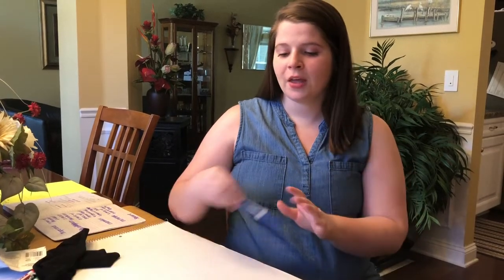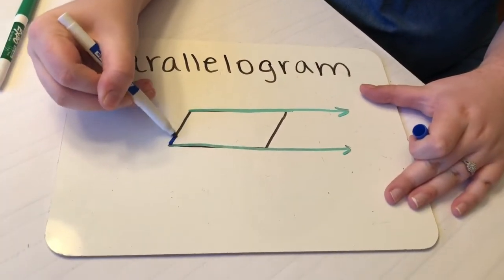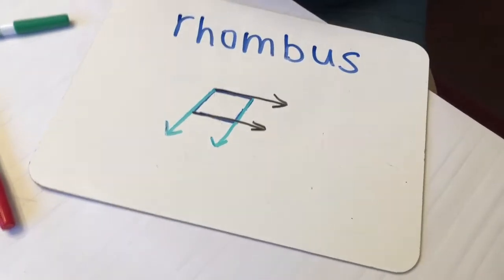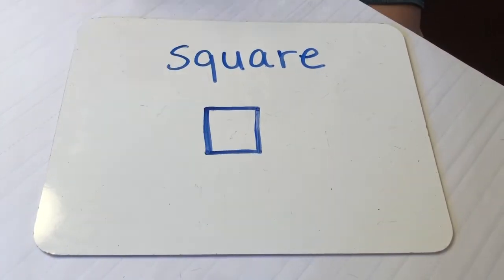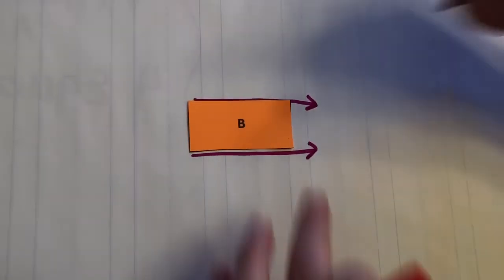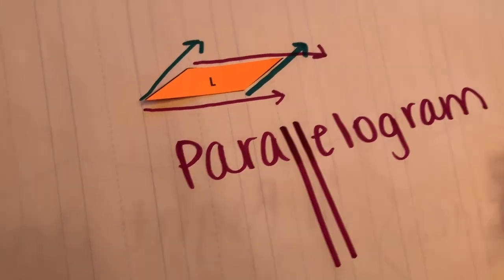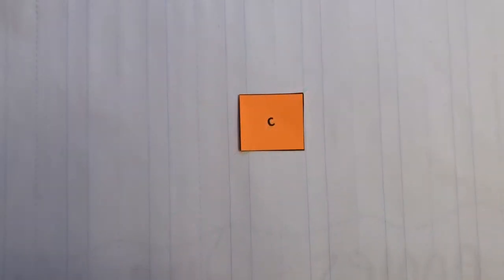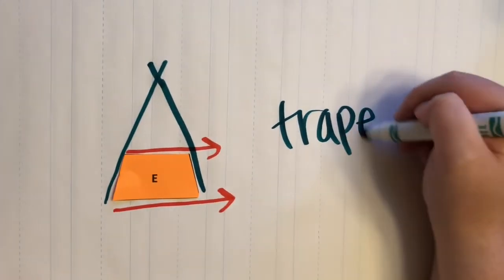M7 L4 Quadrilaterals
Curriculum resource: Eureka Math